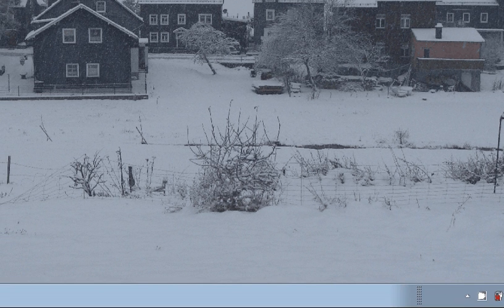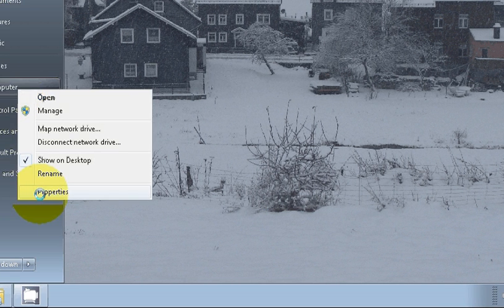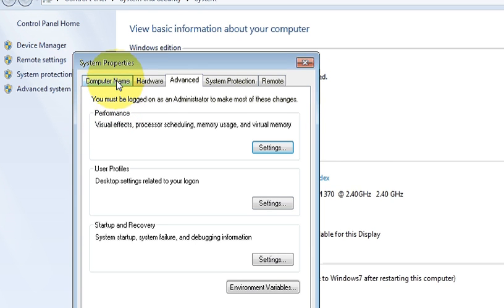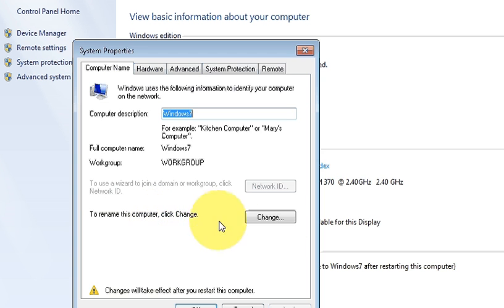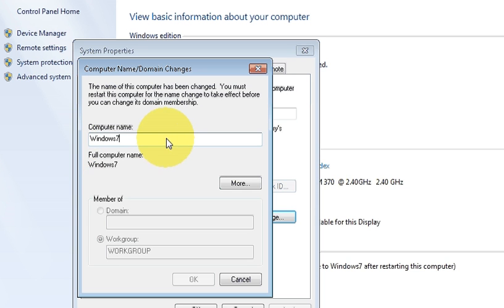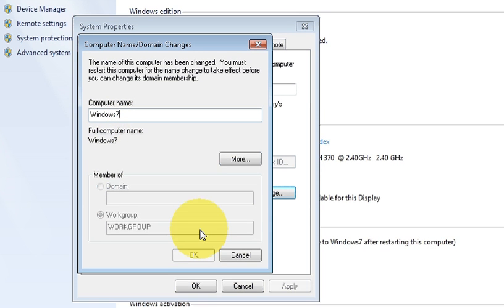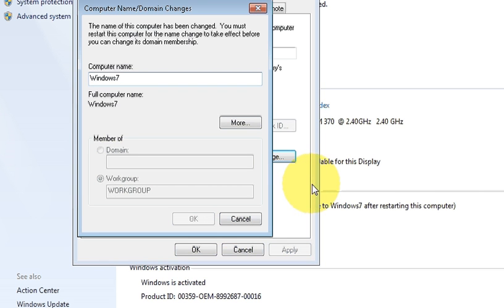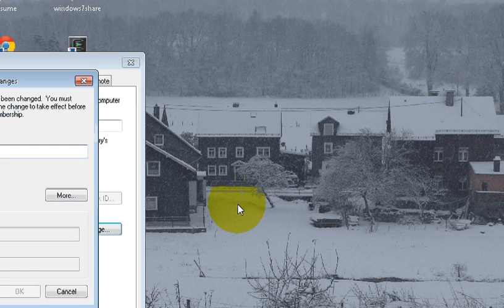Windows 7 : How to Change Your Computer Name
Searches related to how to change computer name windows 7
how to change computer name windows 7 in registry